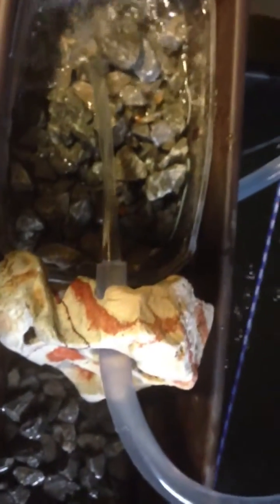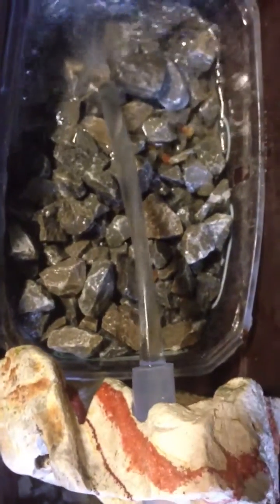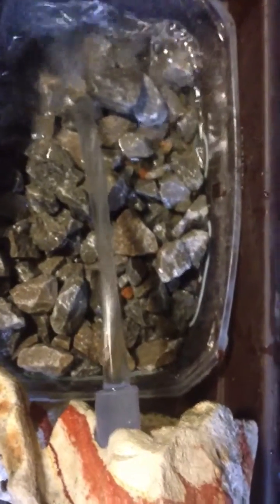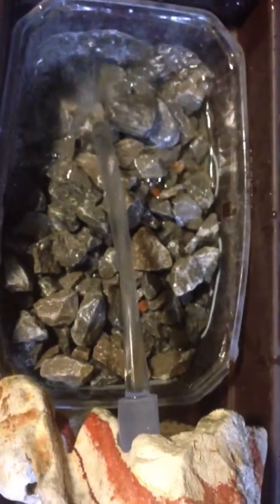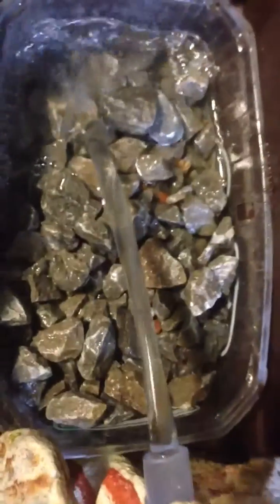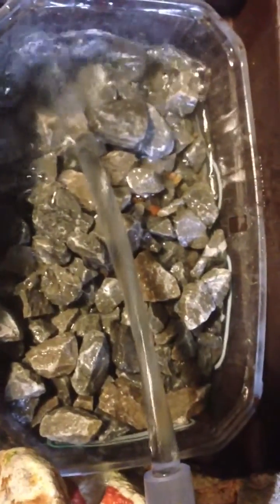Home made nitrite nitrate ammonia filter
What do you guys think? Any suggestions on how to improve it ? Let me know!!!